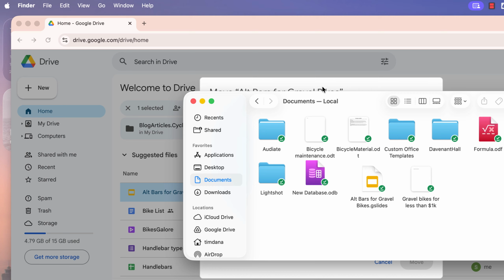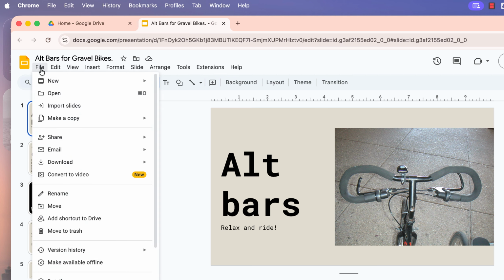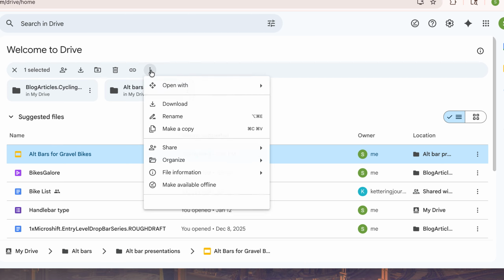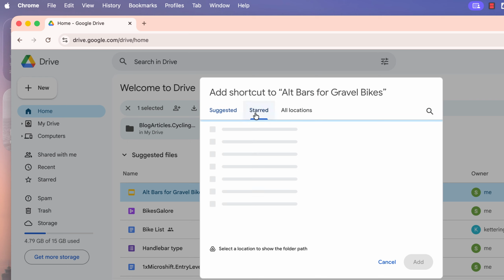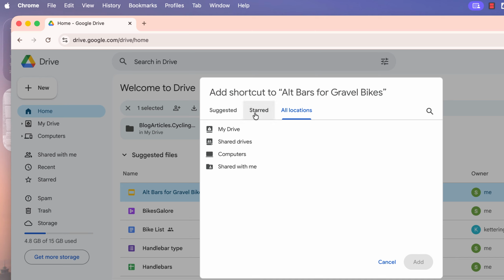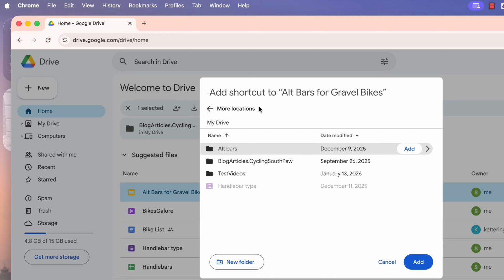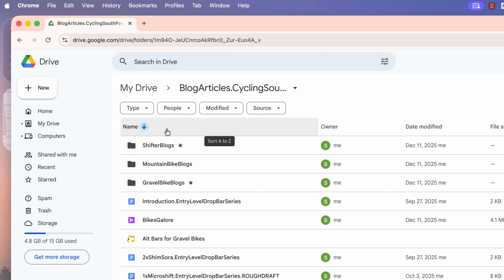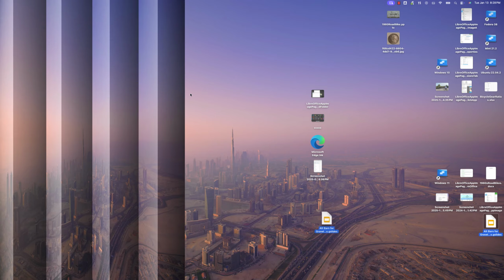Shortcut dialog overview - Google Drive and office applications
Shortcuts to documents in Google Drive can be accessed in several different folders by creating shortcuts for them. Shortcuts can even be stored in local folders on a Windows or Mac computer. This video, from OS-College, gives an overview of shortcuts in Google's office suite and the dialog used to create them. More videos about Google and other applications can be found at the OS-College